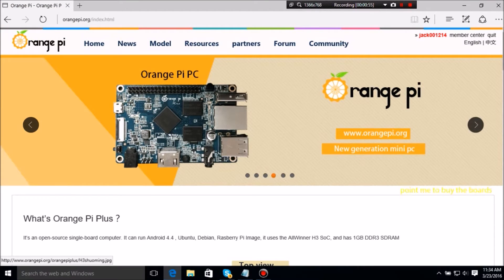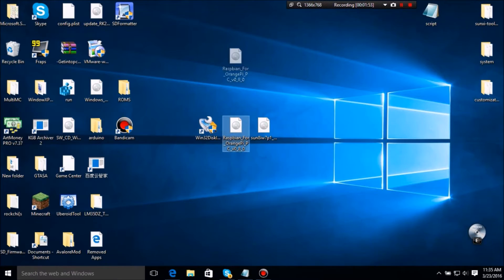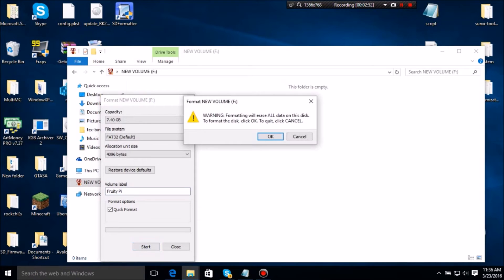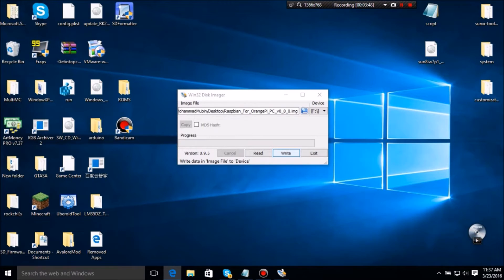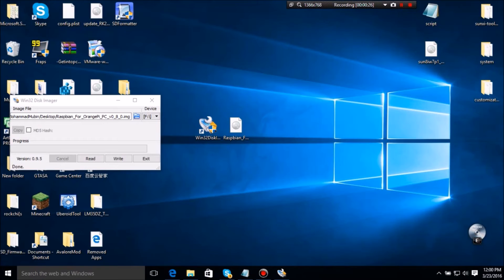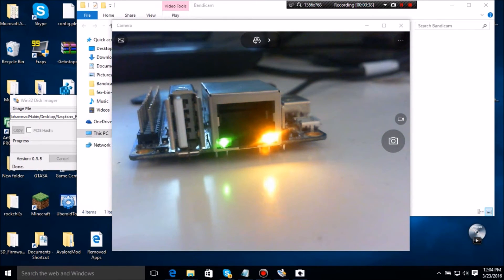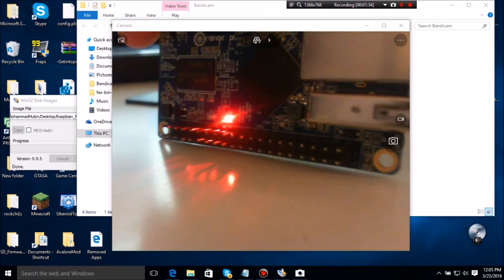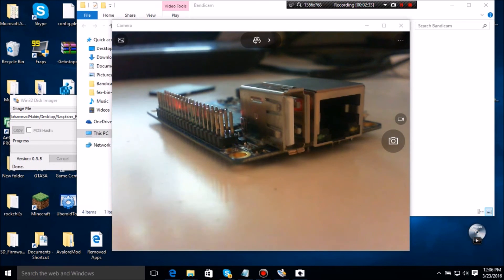*updated*Orange pi-Fix Ethernet Lights Allways on